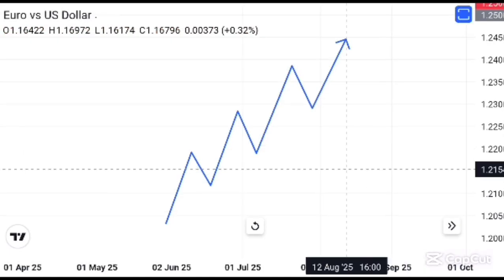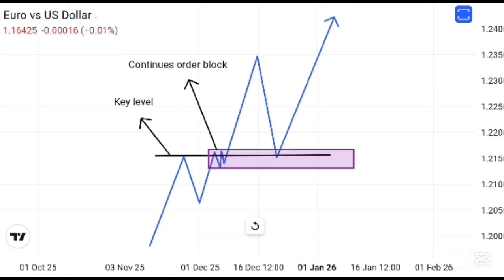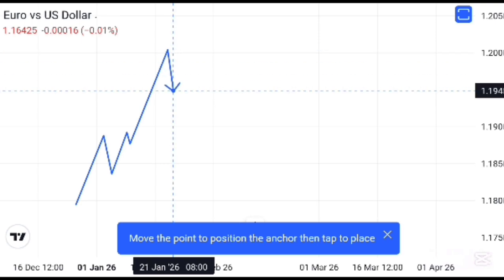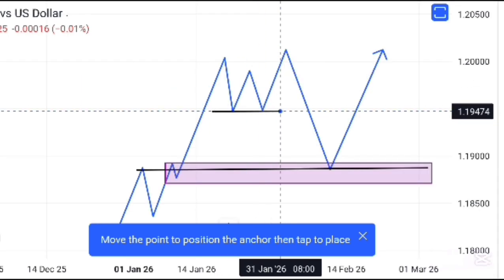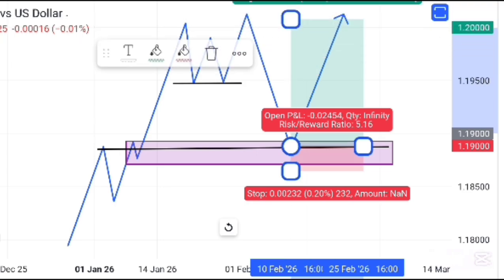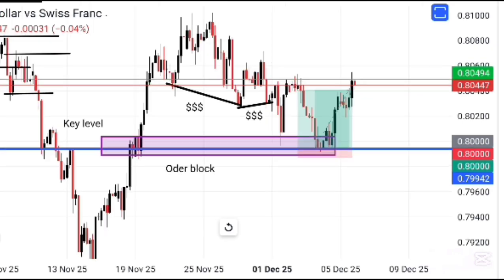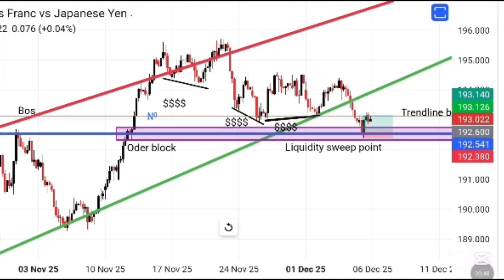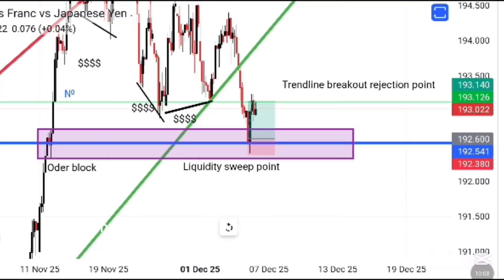I promise this trading style will change your life